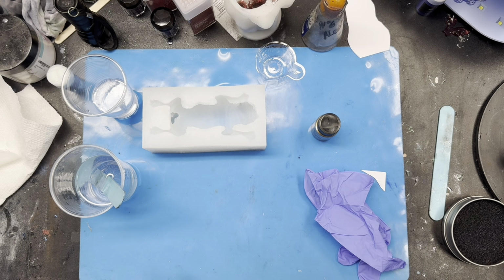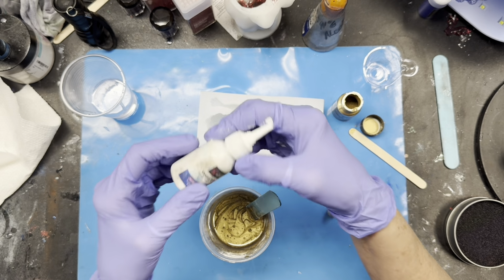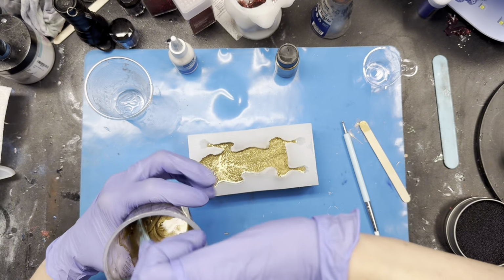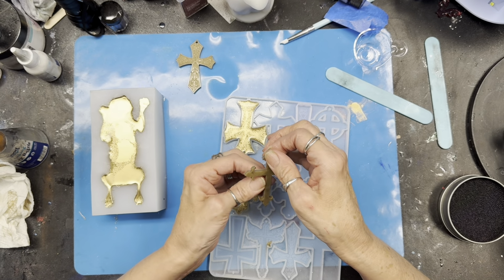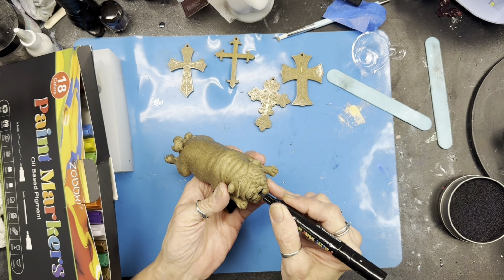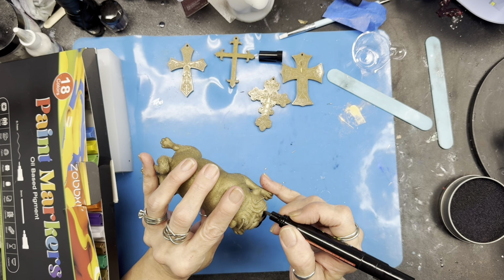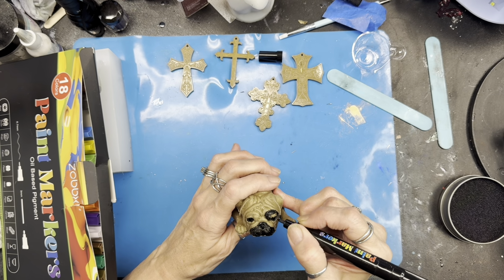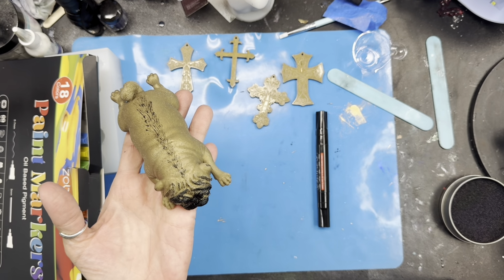#163- making a cute little pug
Amazon wishlist
Into resin-MICHELLEMCDANIE
Beebeecraft- McDaniel10
Lightwish (Amazon)- Michelle09
Let’s resin - McDaniel10
Bond Craftor - 20McDaniel
Bond Craftor Amazon- 20MCYLO
Products used
Pug mold

Let’s resin black epoxy

Let’s resin crescent moon set

Teexpert 1 hour fast cure resin

(Good on anything)
Amazon website
(Only Resin)
Let’s resin Amazon links

Let’s resin black epoxy resin

Let’s resin website
Crescent Moon molds

Casting Powder:
Polyurethane resin:
Liquid rubber to make squishy
Let's Resin 1.5gallon epoxy resin,
Let's Resin curing machine:

s=McDaniel

Save 10% when you use👇
Resin rockers website

Michelle09

Happy mail
29 Summit Drive
North Waterboro, Maine 04061